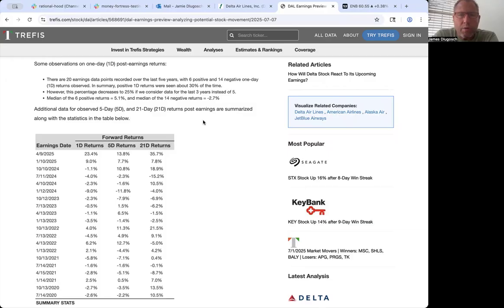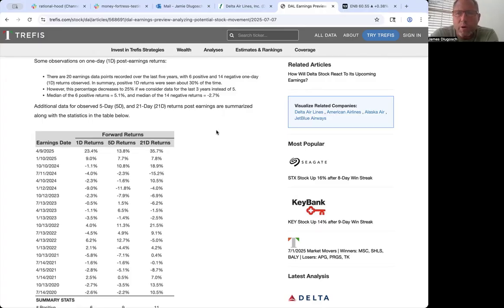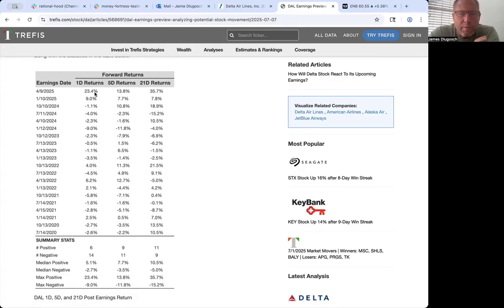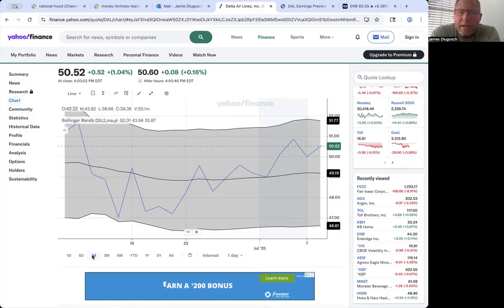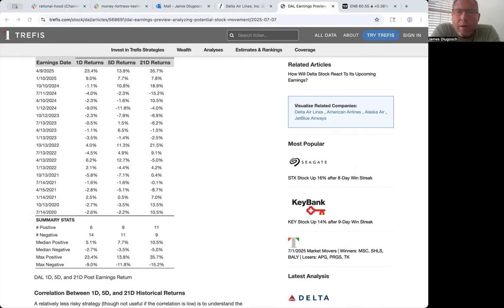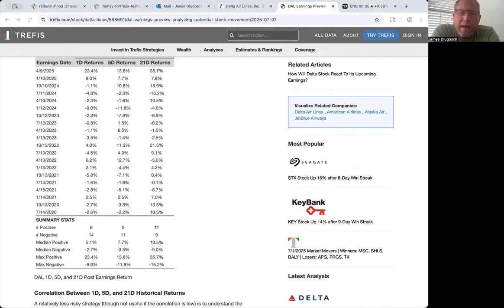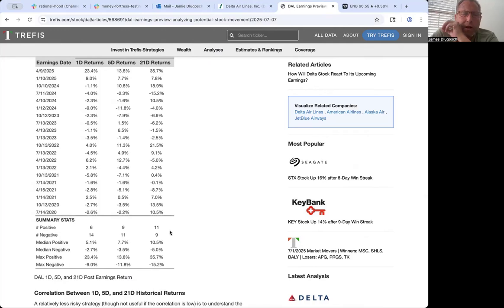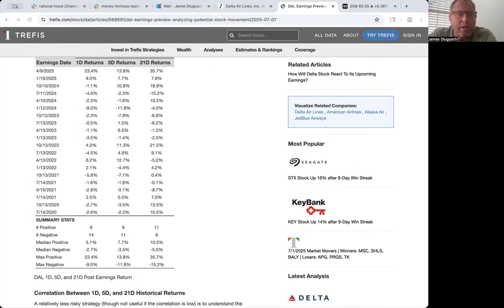Why I'm Playing DAL With This Risk-Controlled Strategy | The Rational Trader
Earnings season is here — and JD is eyeing one of his classic mean-reversion trades on Delta Airlines (DAL).

In this episode, he breaks down:
• how he’s playing the move using a neutral calendar spread…
• why the stock’s “magnet of the mean” is so compelling…
• and what makes this a low-stress, high-reward trade for traders looking to stay rational during volatile weeks.

Important Note: No one from JD's team will ever contact you directly on Telegram or any social media platform.